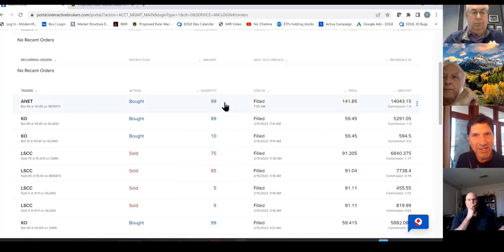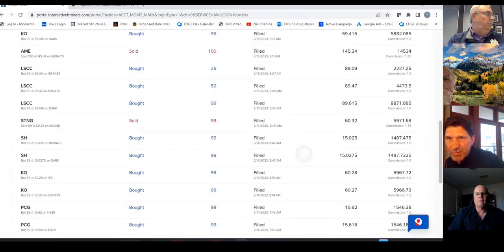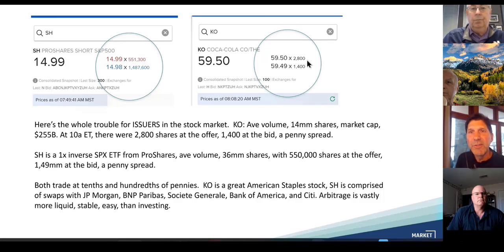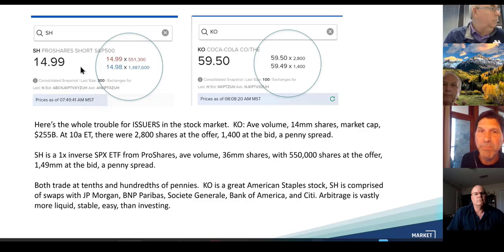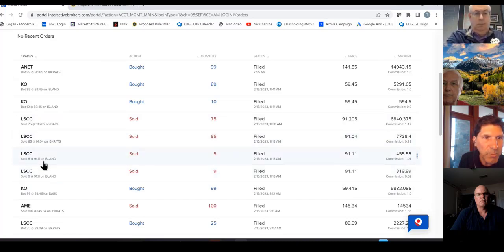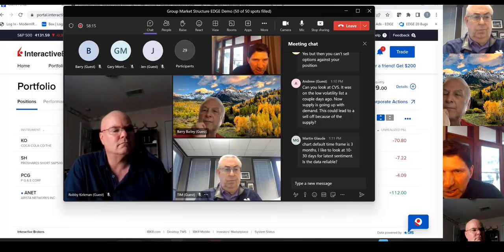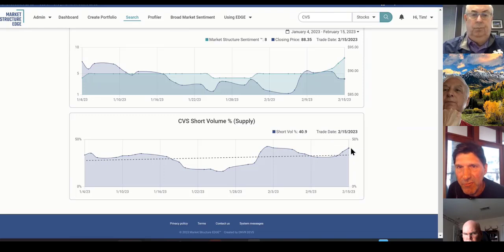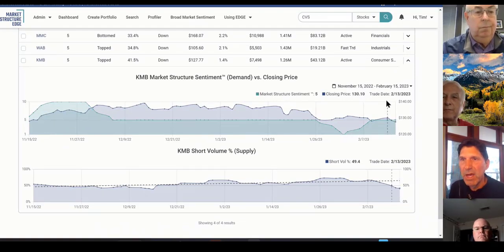Feb. 16th 2023 - EDGE Live Demo with Tim Quast - Episode #14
EDGE Live Demo w/ Tim Quast - Episode #14